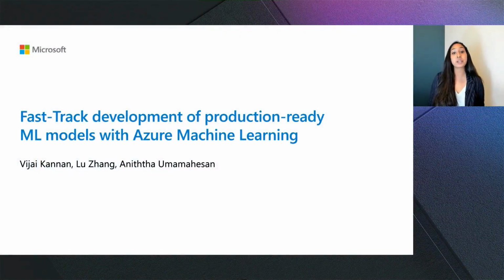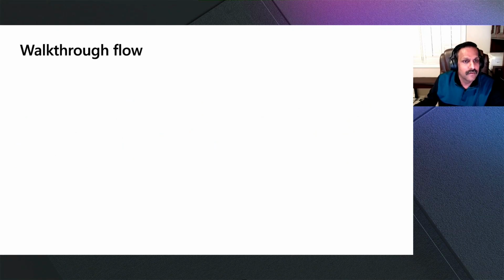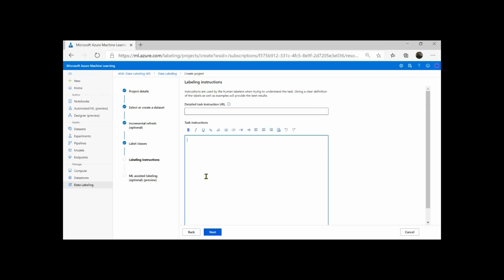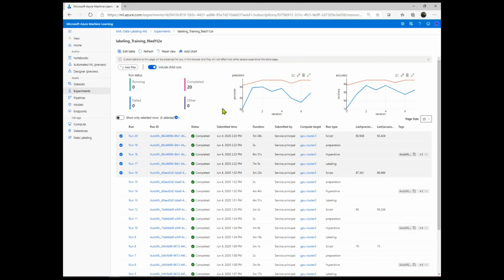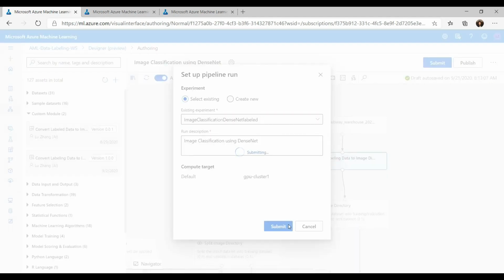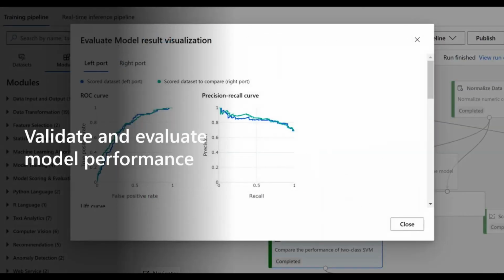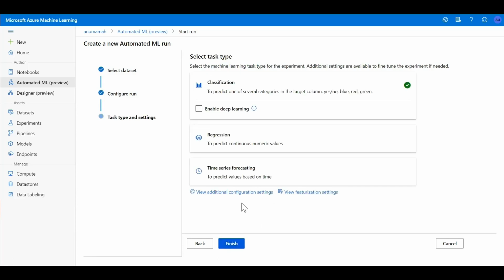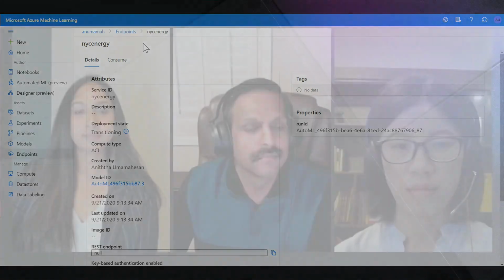Fast-Track development of production-ready ML models with Azure Machine Learning | DB120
We’re making machine learning possible for all skill levels with Azure Machine Learning. Data labeling provides a central place to create, manage and monitor labeling projects which aids in generating labeled datasets in minutes. Designer capability is a powerful yet simple drag-and-drop authoring environment with no code needed. Automated ML helps developers and data scientists build models without understanding the complexity of featurization, algorithm selection and hyper parameter tuning.